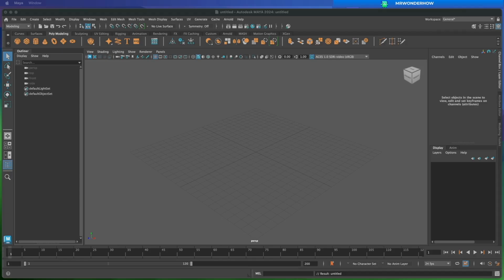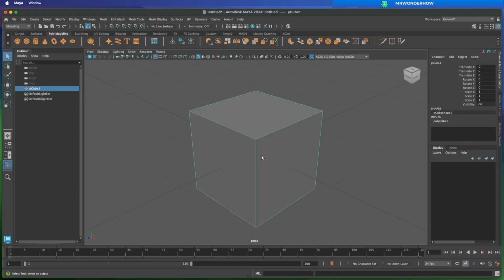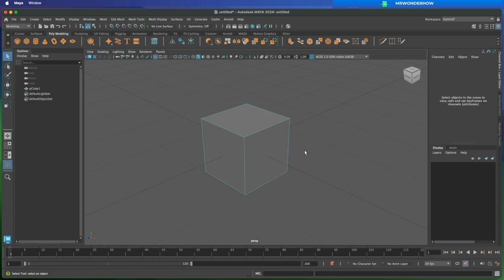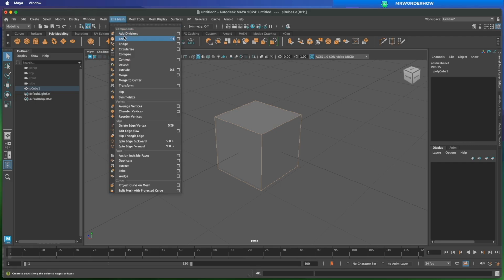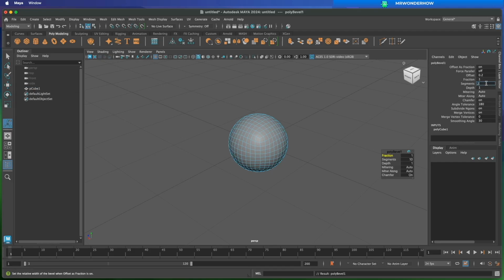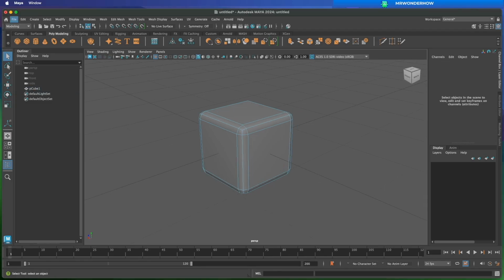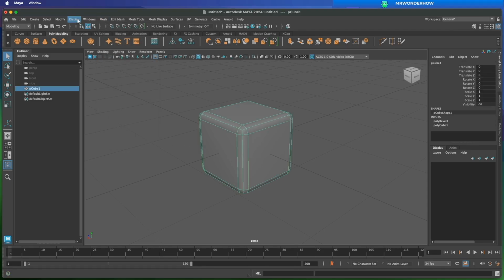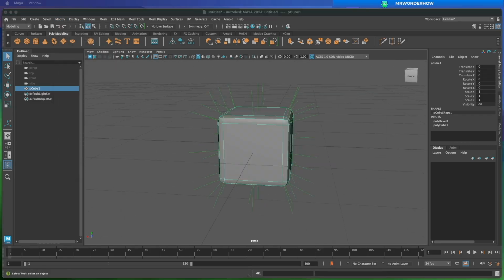How to Bevel in Maya - Quick and Easy Tutorial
Want to make your 3D models look smoother and more realistic? In this tutorial, I’ll show you how to bevel edges in Autodesk Maya step by step! Whether you’re a beginner or an experienced artist, this quick guide will help you master the bevel tool and improve your modeling workflow.

🔹 In this video, you’ll learn:
✅ How to select edges for beveling
✅ Using the Bevel Tool in Maya
✅ Adjusting bevel settings for smooth results
✅ Fixing common beveling issues